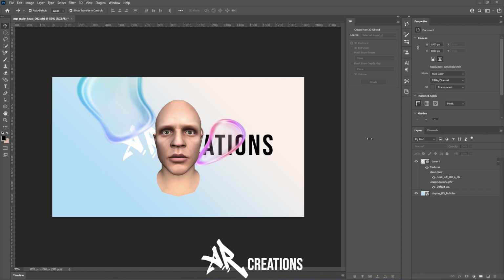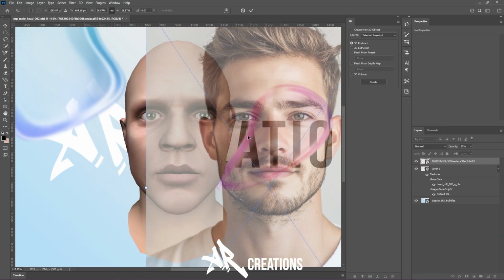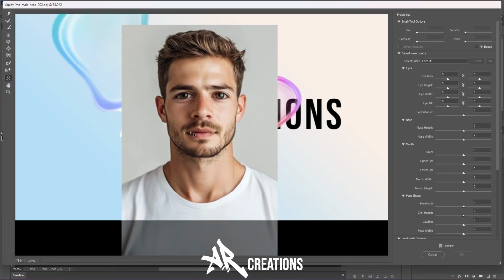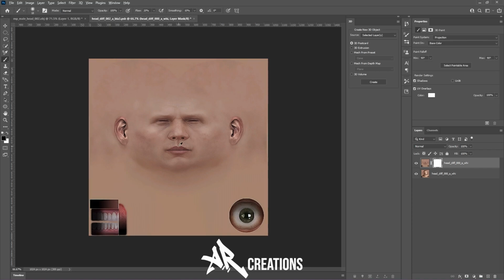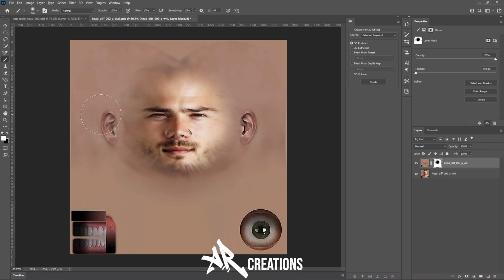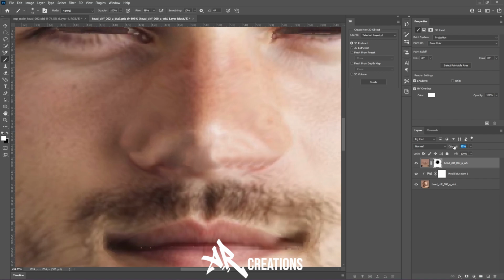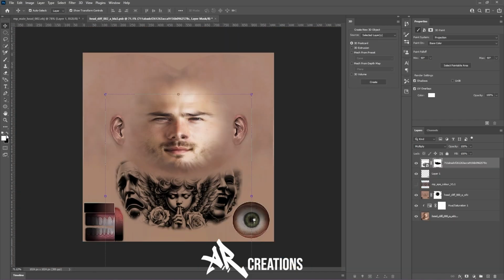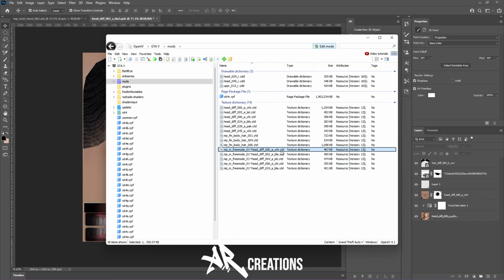HOW TO MAKE A CUSTOM FACE FOR FIVEM!!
What is good yall! just giving you a small video of how to make custom fivem faces and edit them.

You can add me on Discord @Alexpreyes for any questions or inquiries